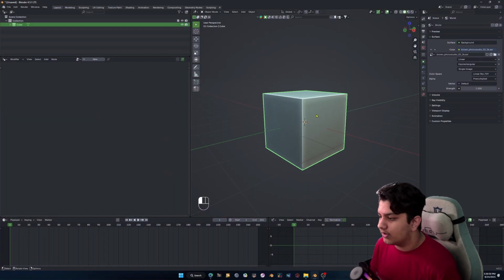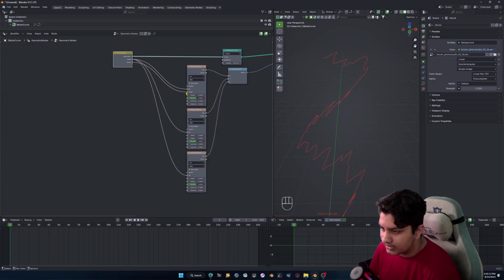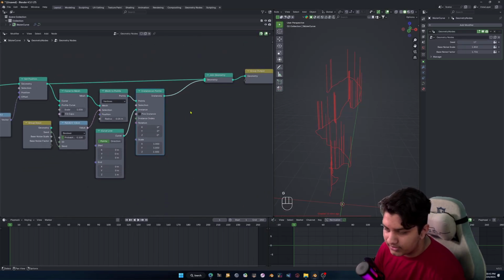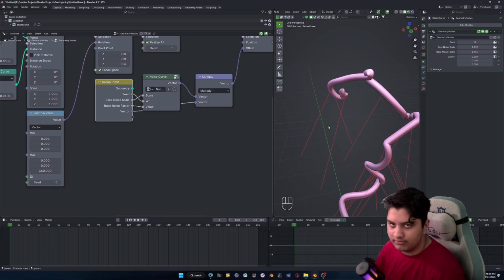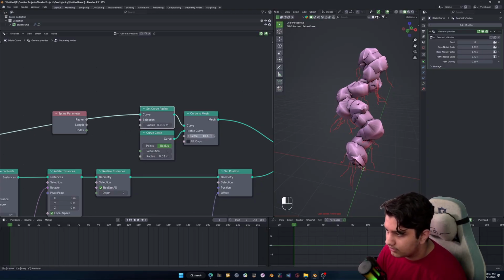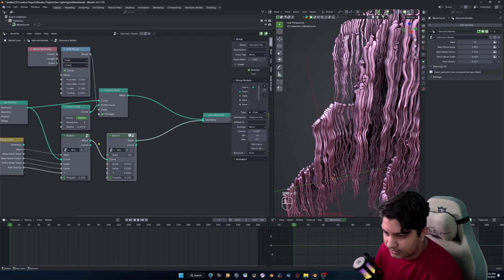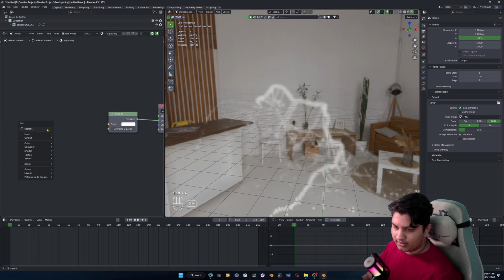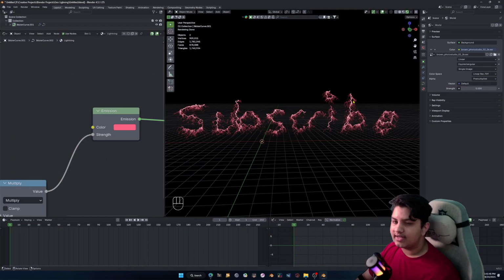Blender Lightning: Draw It with Geometry Nodes!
Today, I made a geometry node setup that lets you draw lightning in Blender! real easy and quick

Let me know if you have a better or easier way to make any of these things: materials, models, or lighting, etc!